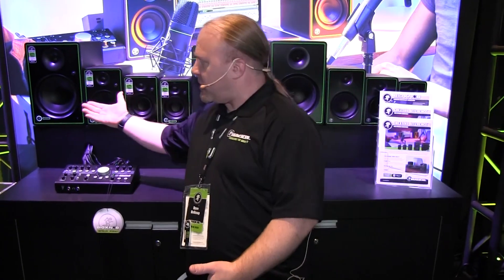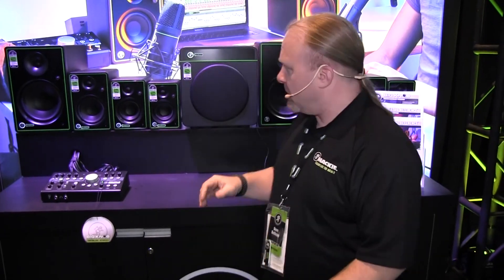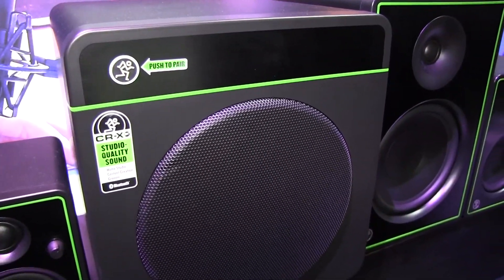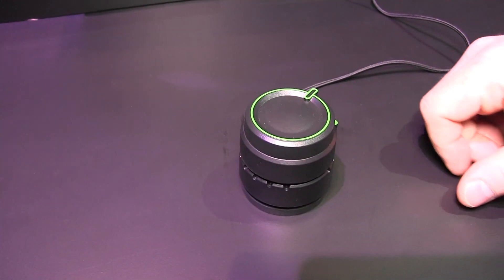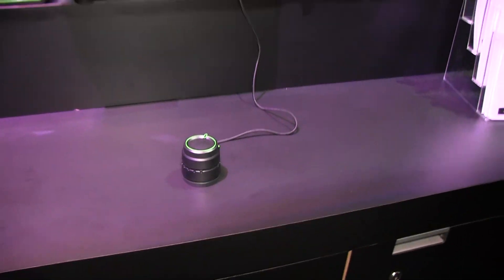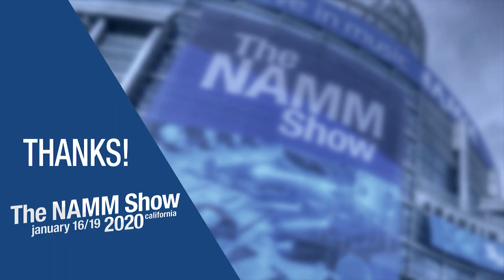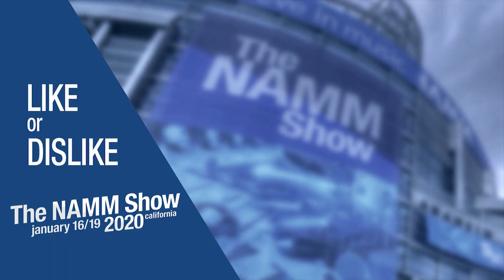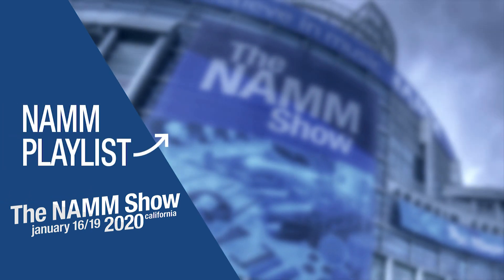L&M @ NAMM 2020: Mackie CR-X Series Monitors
Dave from Mackie shows the new CR-X v3 Series of studio reference monitors at NAMM 2020.